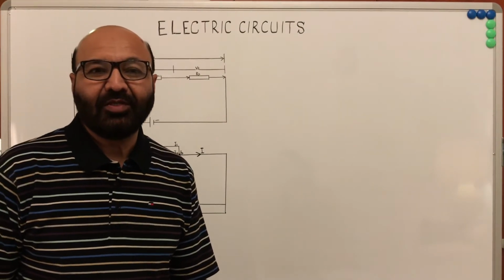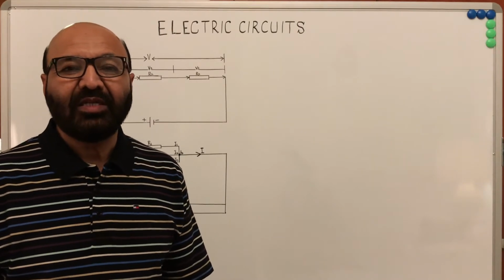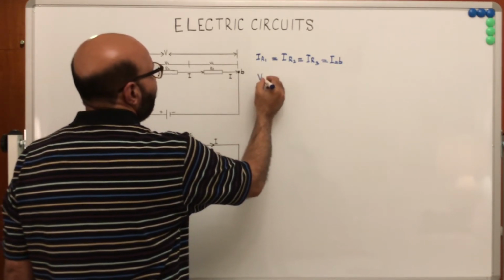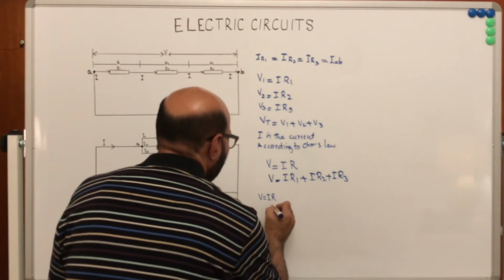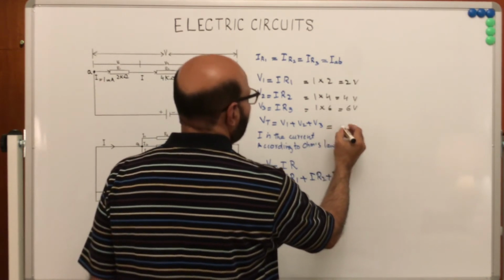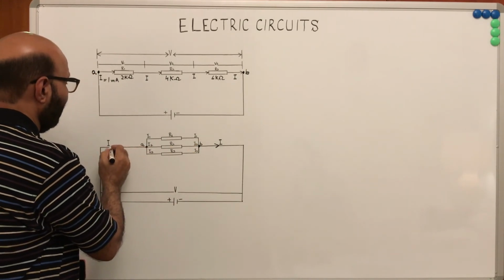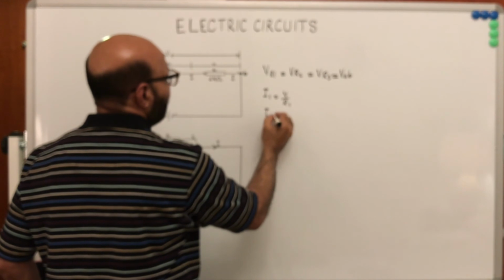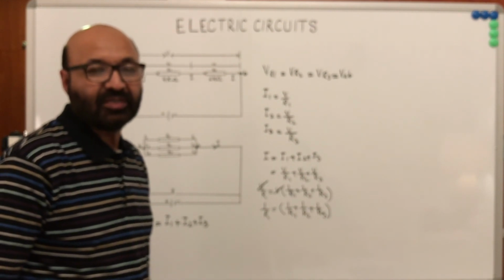Electric Circuits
This video explains what electric circuit is and types of electric circuits i.e series and parallel.